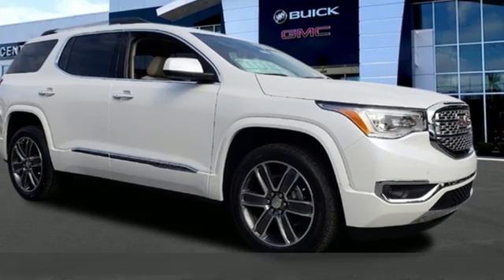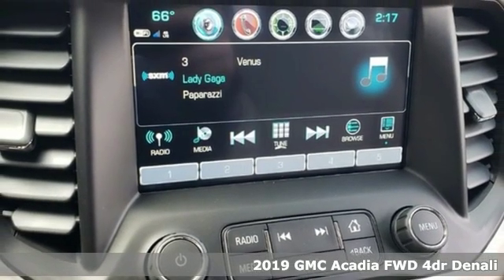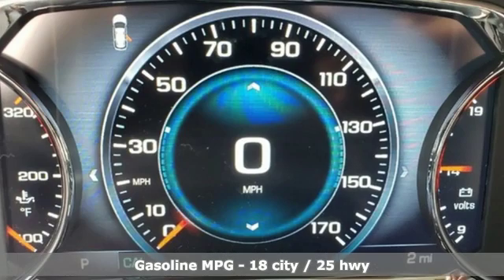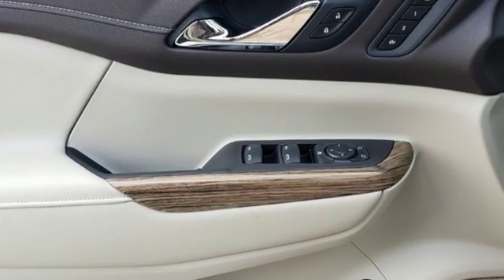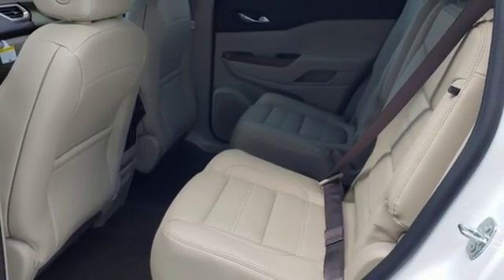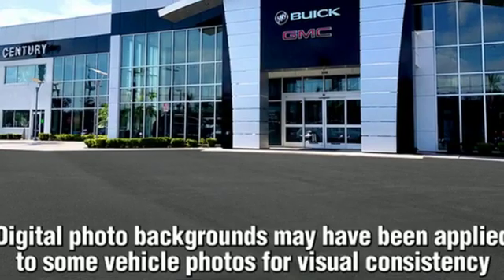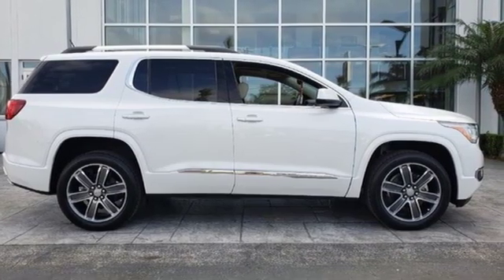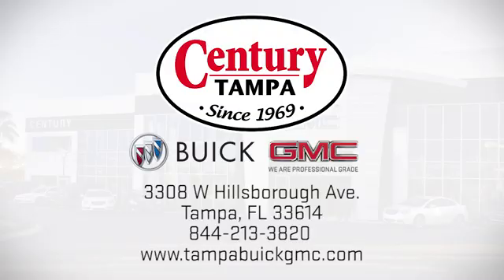New 2019 GMC ACADIA Tampa FL Brandon, FL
Year: 2019
Make: GMC
Model: ACADIA
Trim: DENALI
Engine: V6 Cylinder Engine
Transmission: Automatic
Color: White Frost Tricoat
Interior: Cocoa/ Shale
Stock #: G19223
VIN: 1GKKNPLS8KZ210445

Address:
3308 W Hillsborough Ave